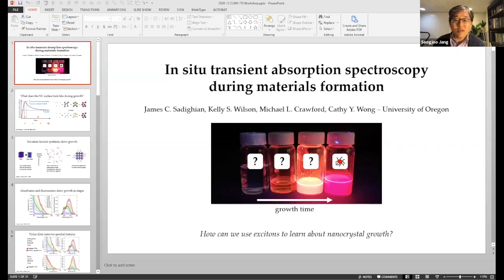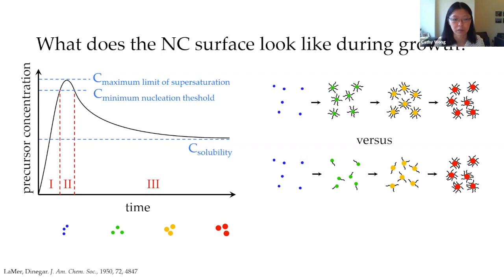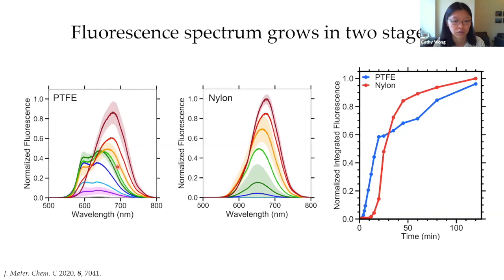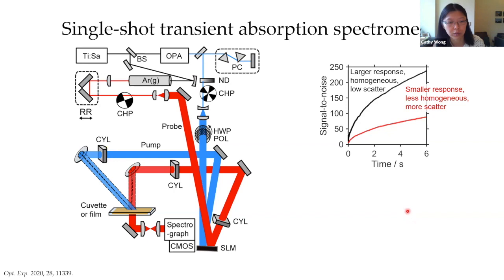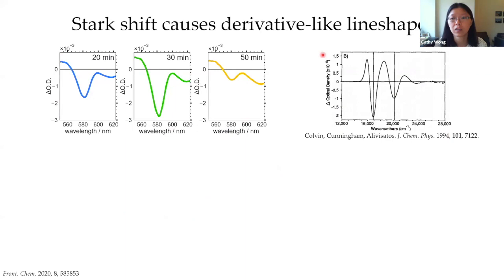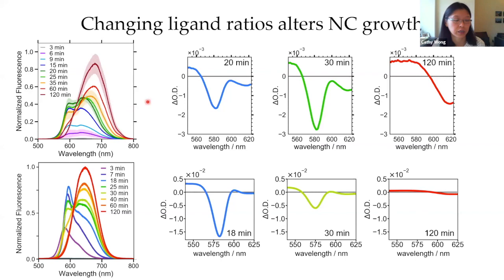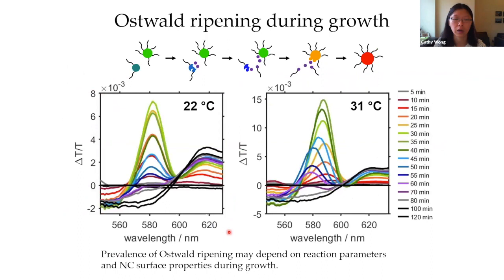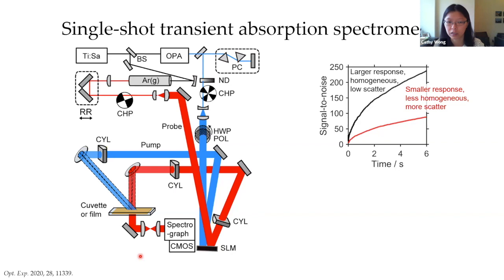In situ transient absorption spectroscopy during materials formation - Cathy Wong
Cathy Wong, University of Oregon

Manipulation and Application of Excitons, 12/11/20